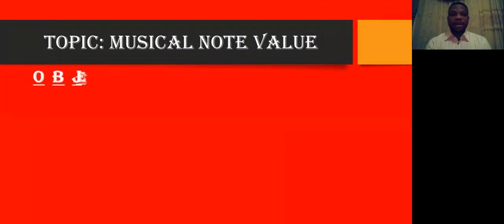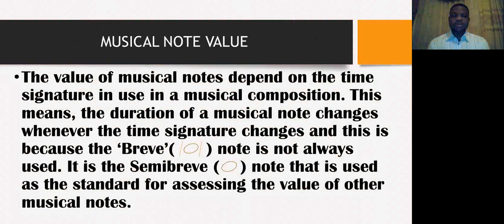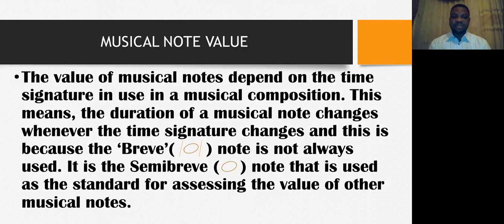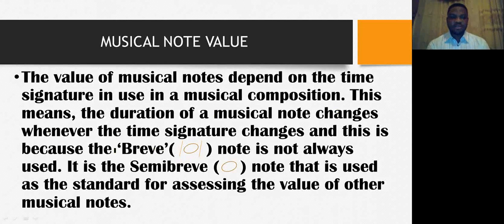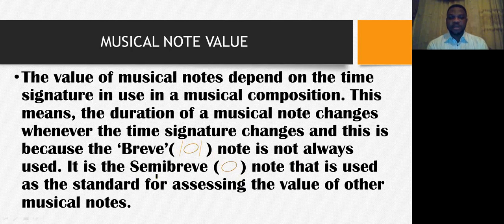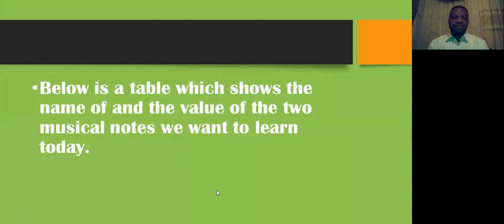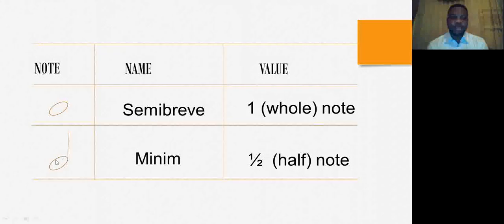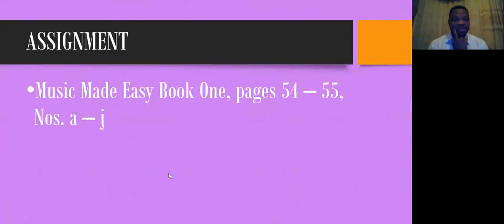Musical Note Value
Muisc Theory